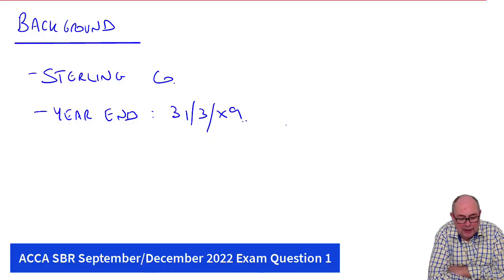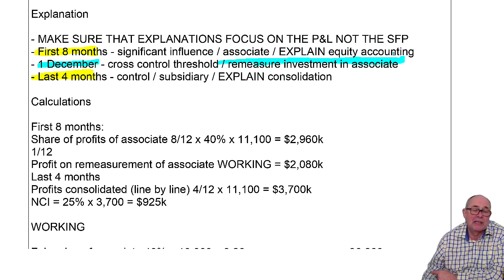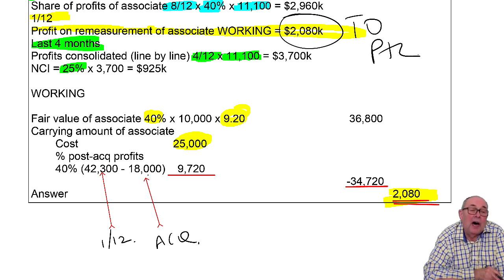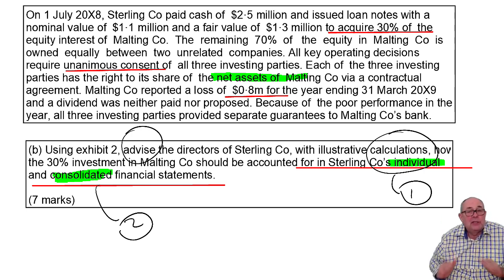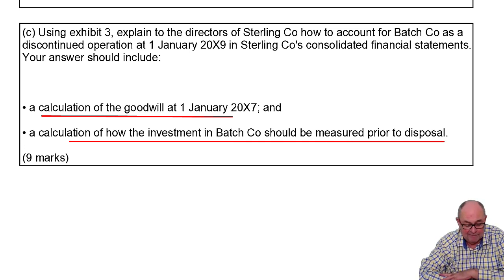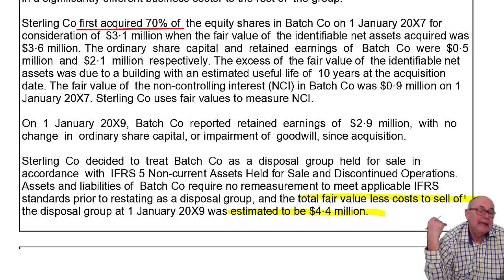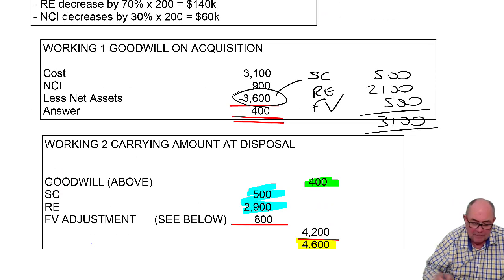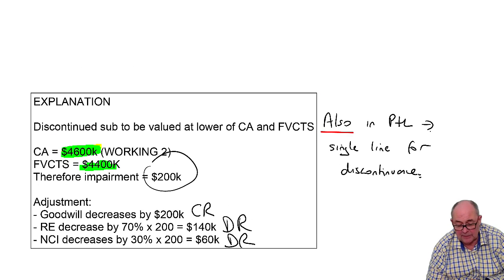Question 1 September/December 2022 exam debrief - ACCA SBR Exam Revision